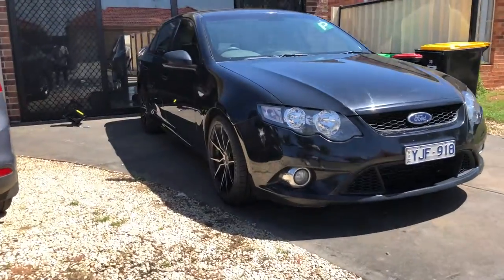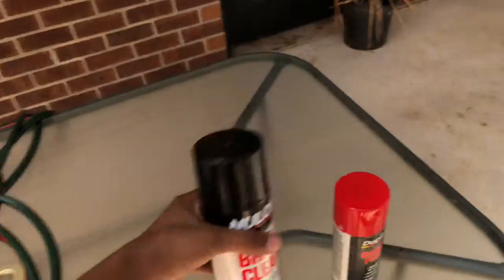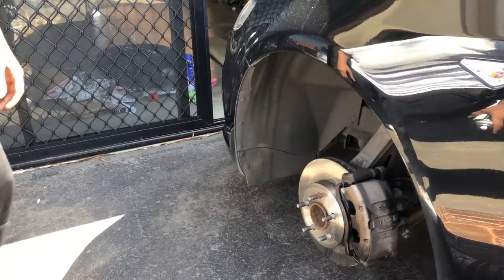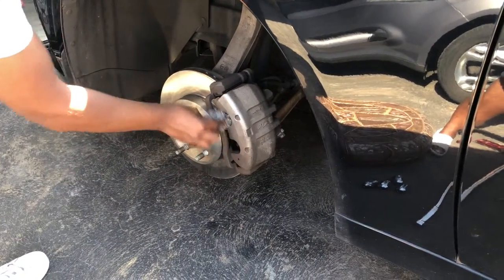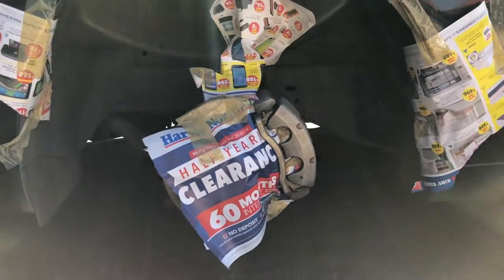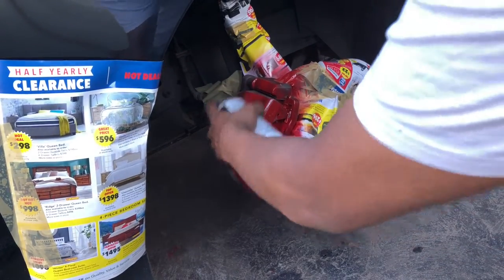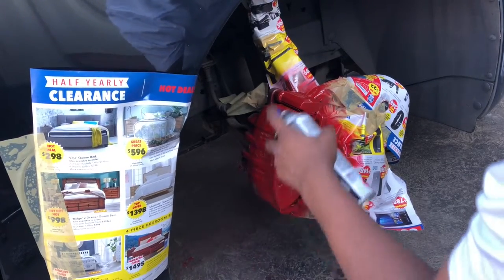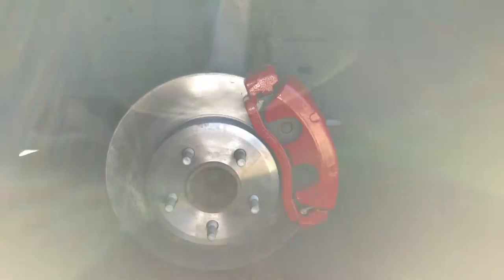SPRAY PAINTING CALIPERS!!! FIRST TIME!!! UNDER $30!!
Just a regular guy attempting to mod his car. 2010 Ford Falcon XR6 FG

This is my first youtube video and my first-time spray painting anything. I plan to do more videos of me modifying my car.